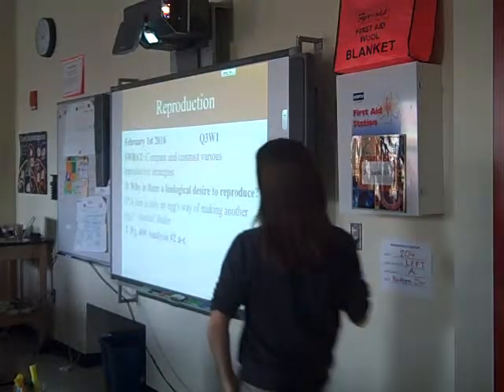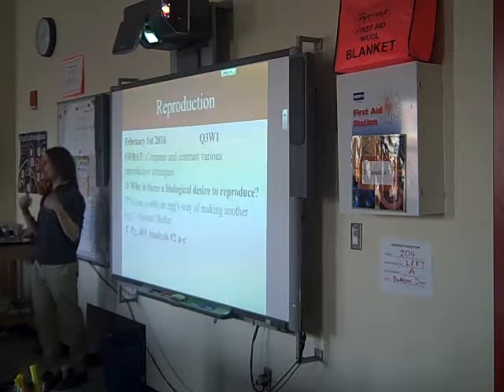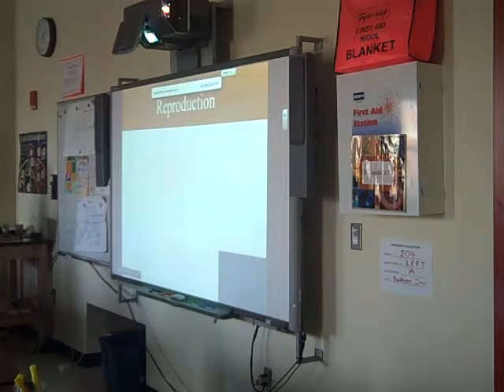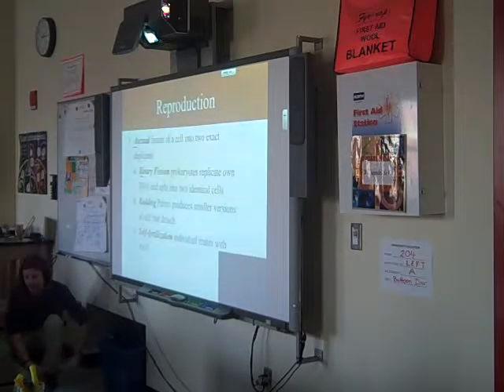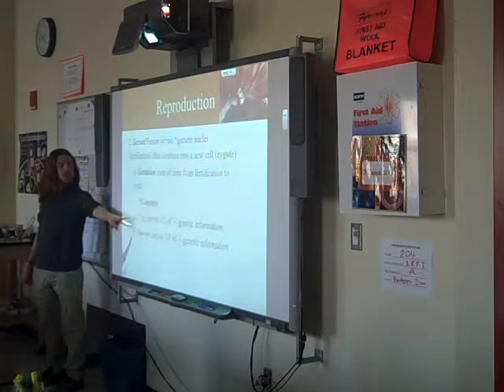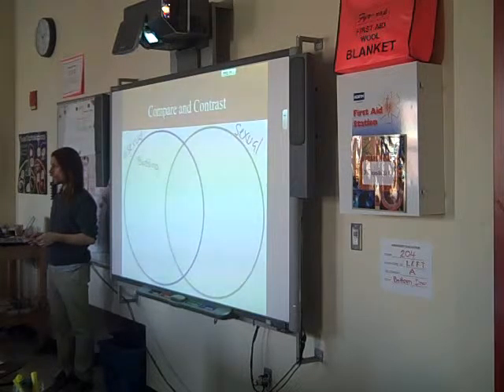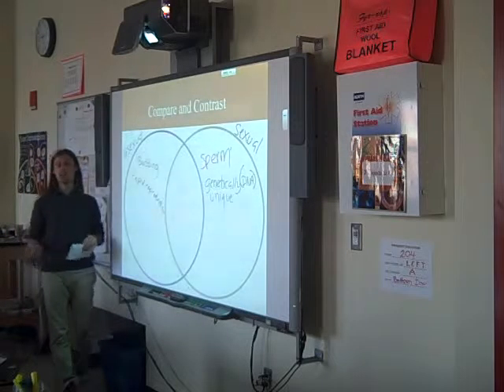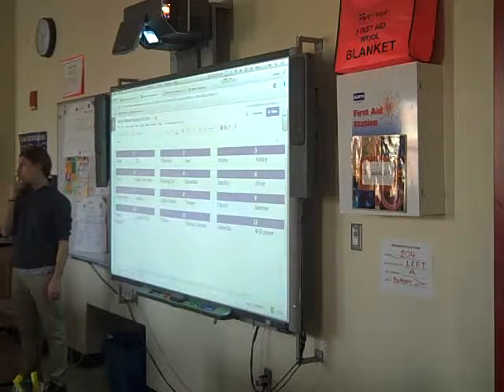Examine reproductive strategies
February 1st 2016      Q3W1
SWBAT: Compare and contrast various reproductive strategies
☆ Why is there a biological desire to reproduce?
♡"A hen is only an egg's way of making another egg." ~Samuel Butler
☾ Pg. 409 Analysis #2 a-c